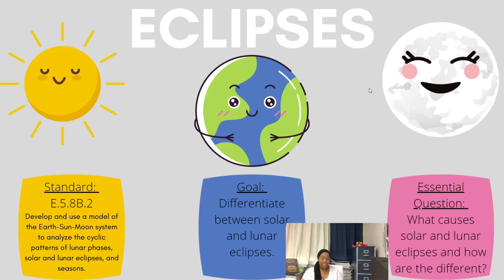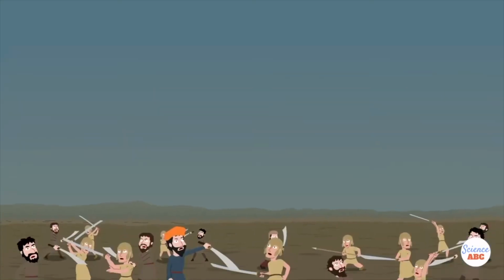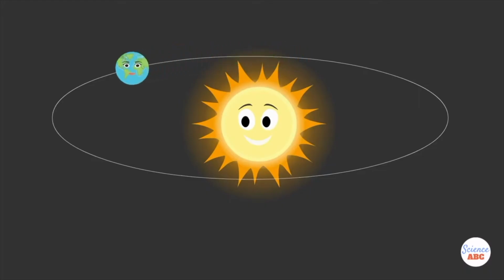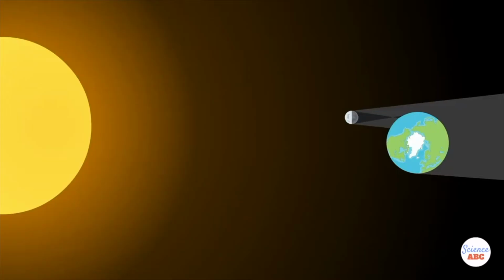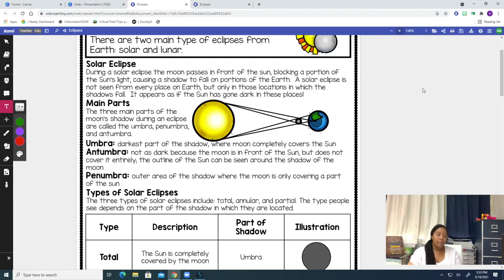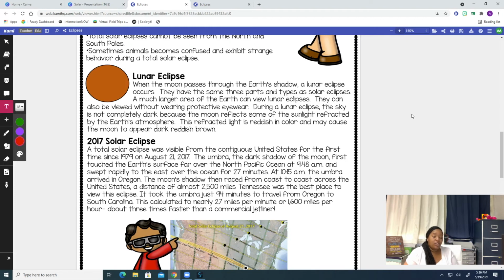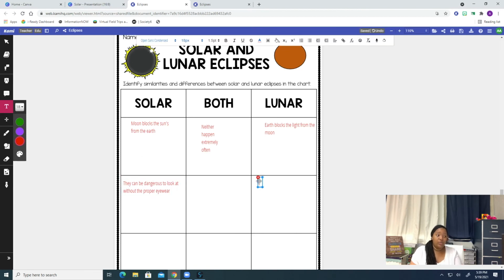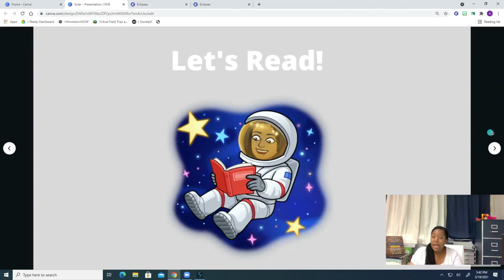SCI Grade 5 E.5.8B.2 Solar and Lunar Eclipses